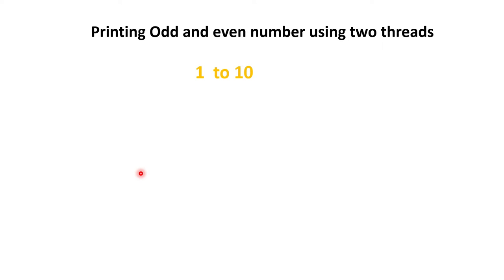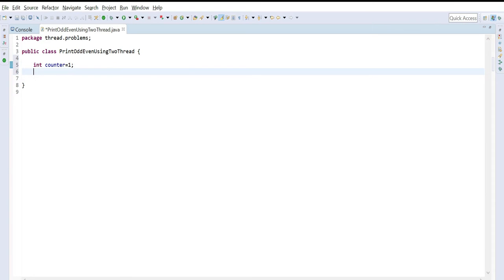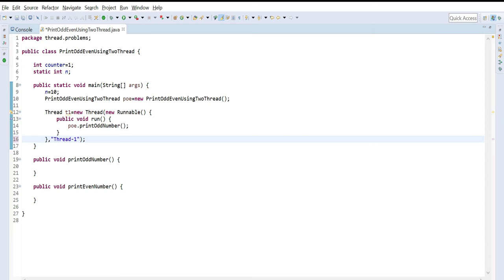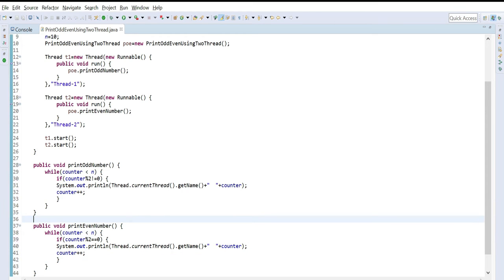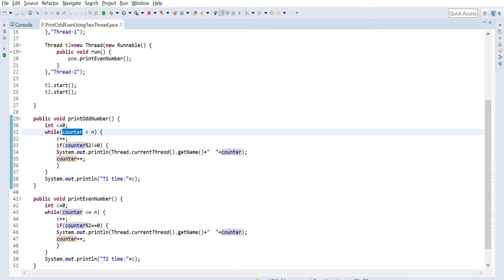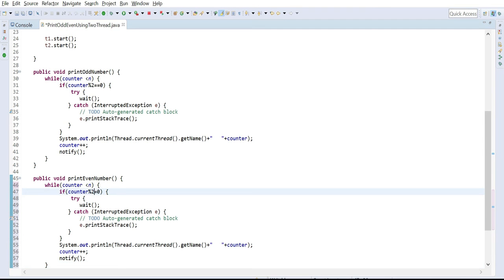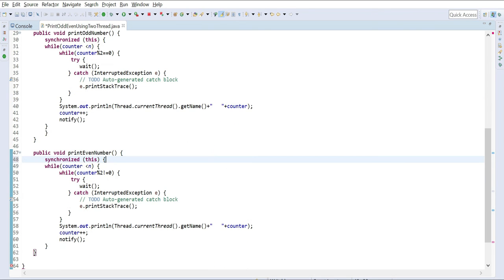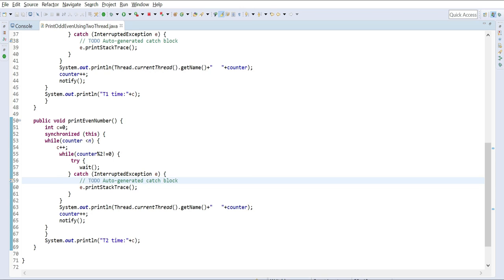Threads : Printing odd and even number using two threads